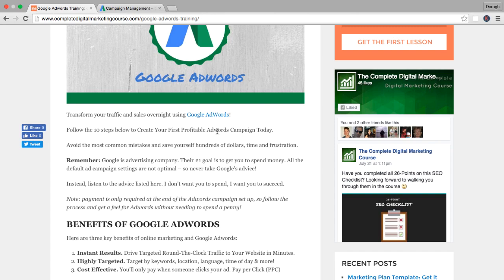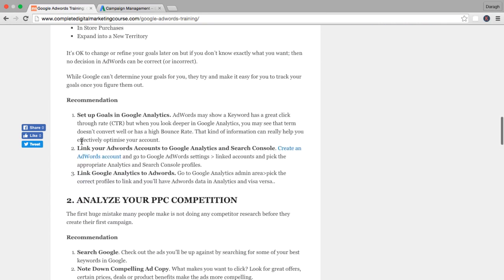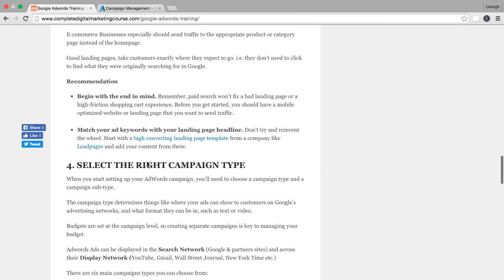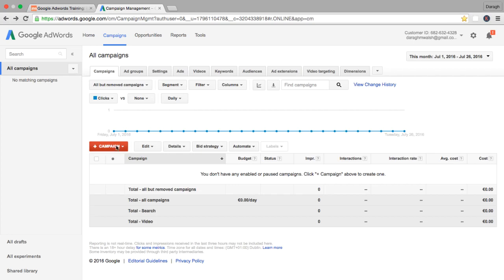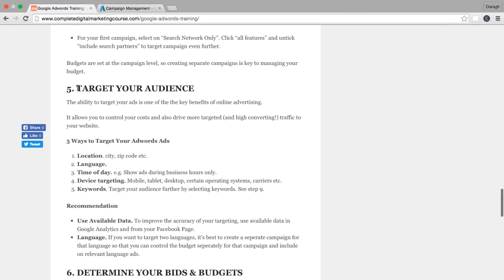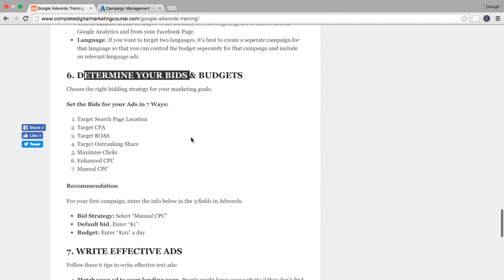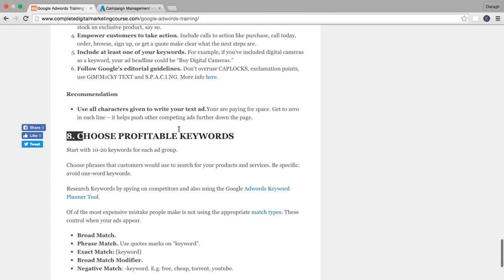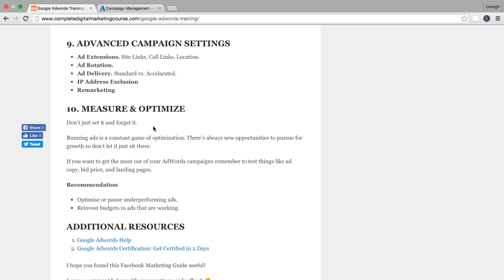1. Introduction to Google Adwords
Introduction to Google Adwords